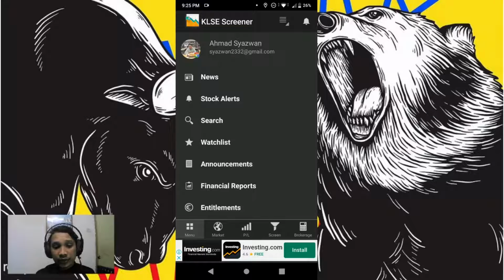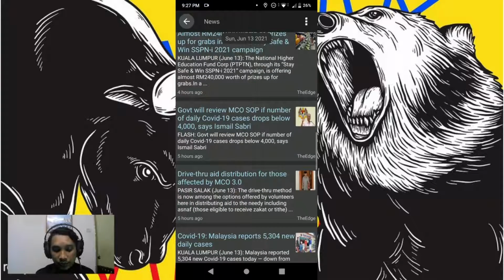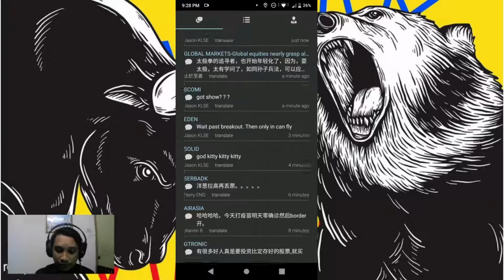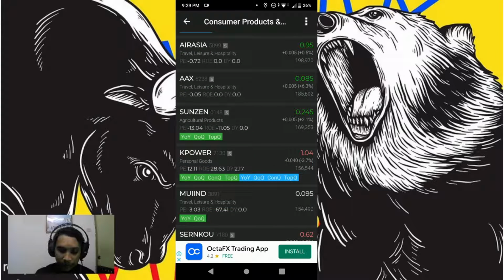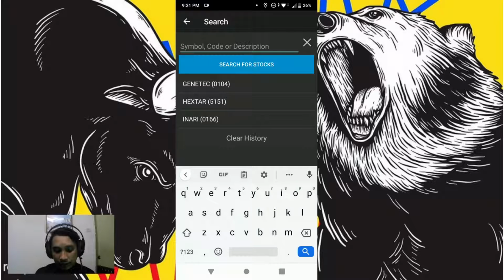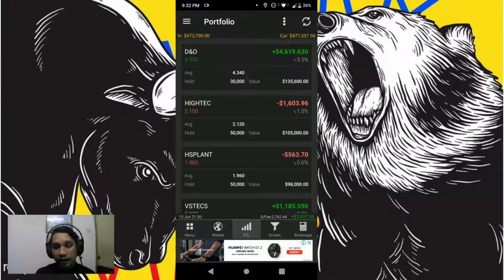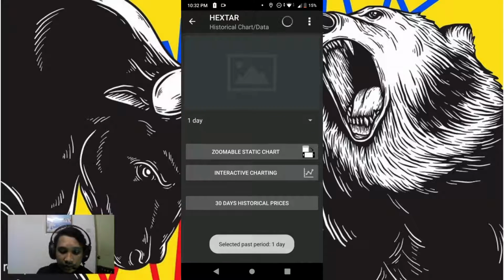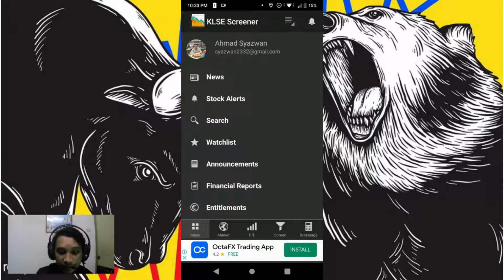TIPS AND TUTORIAL HOW TO USE KLSE SCREENER